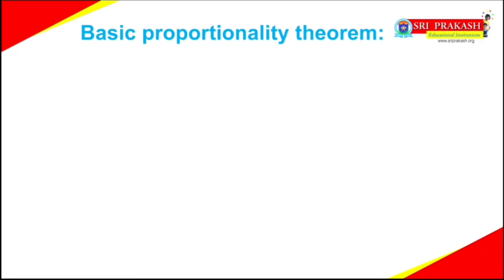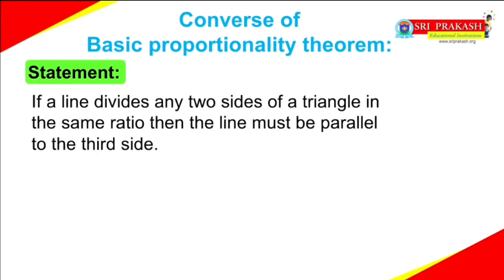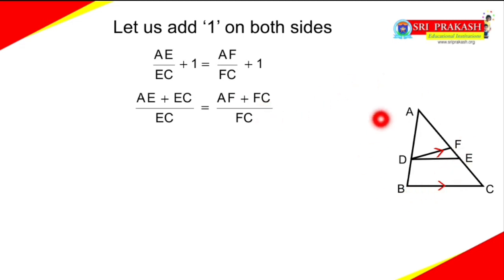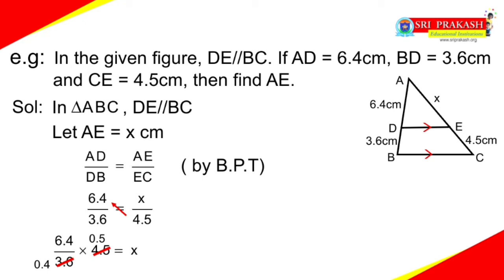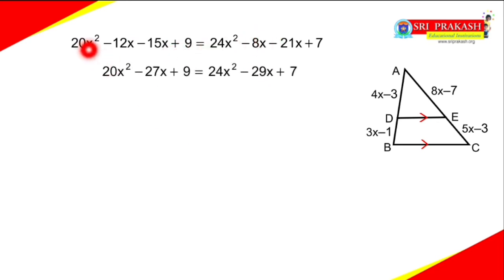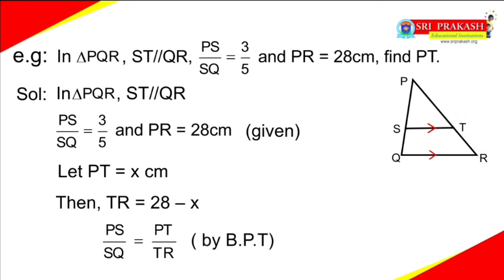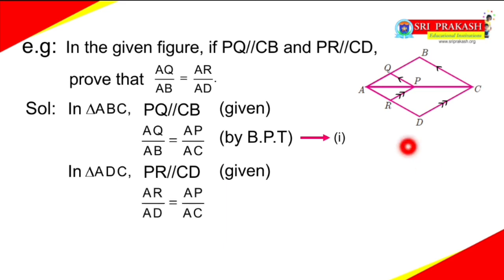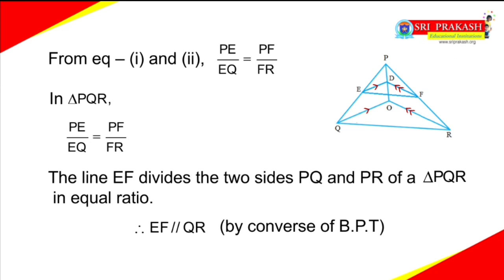Triangles part - 2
Class- X CBSE (Mathematics)